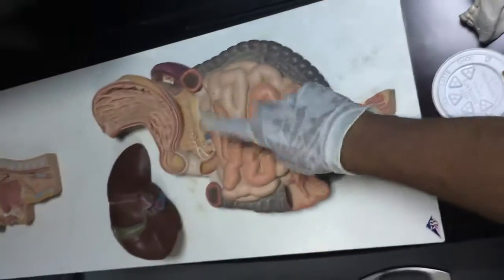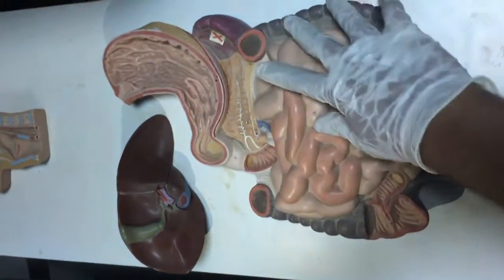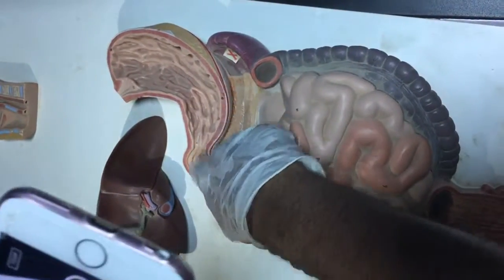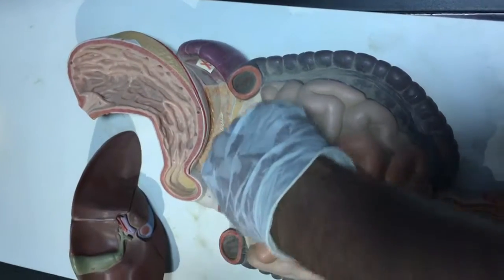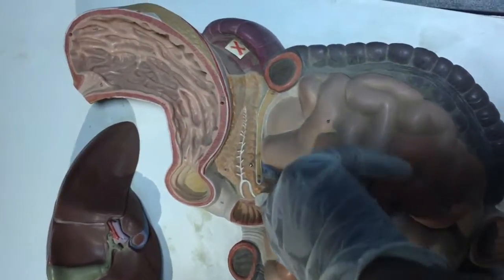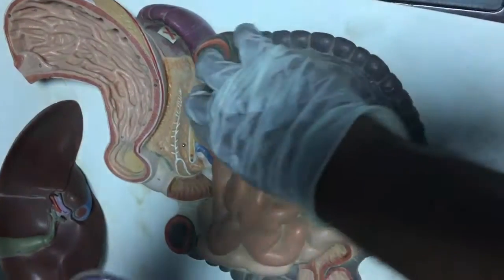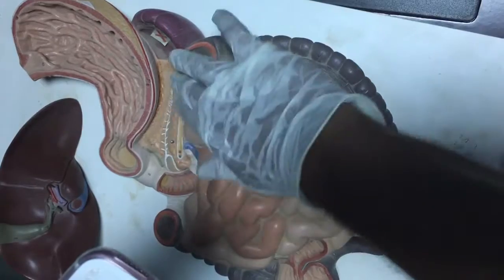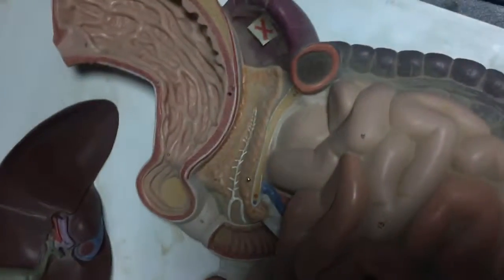Yosouf on real models